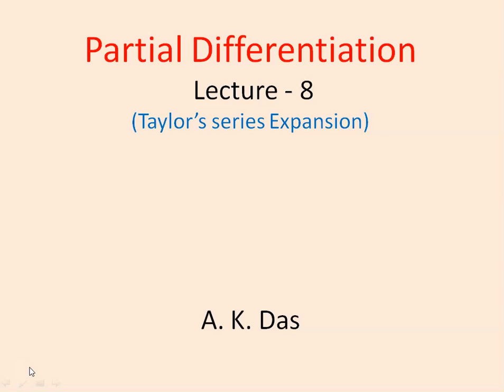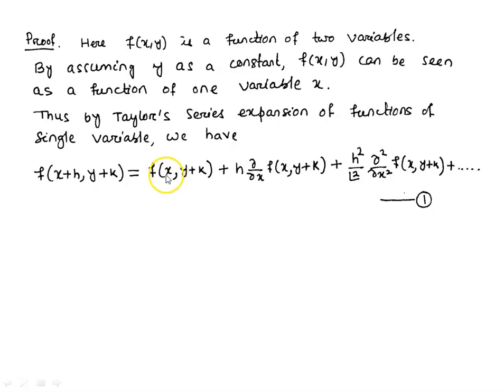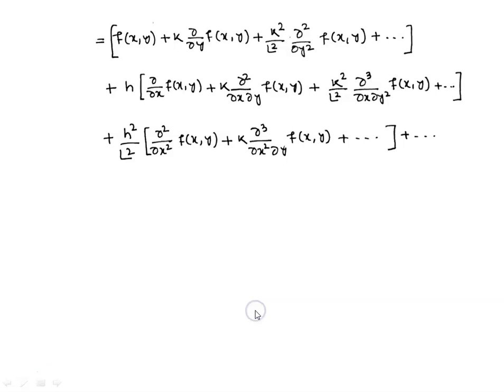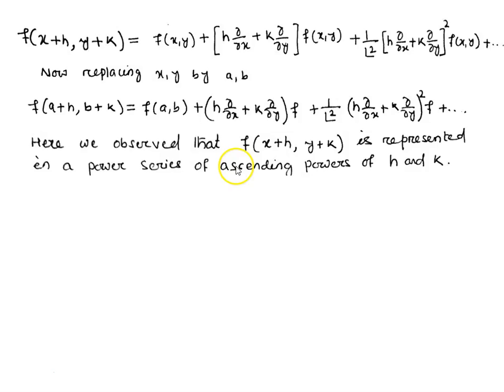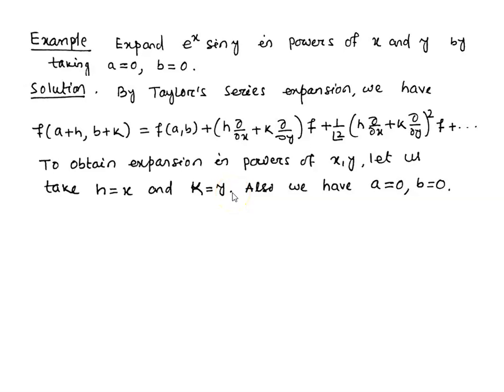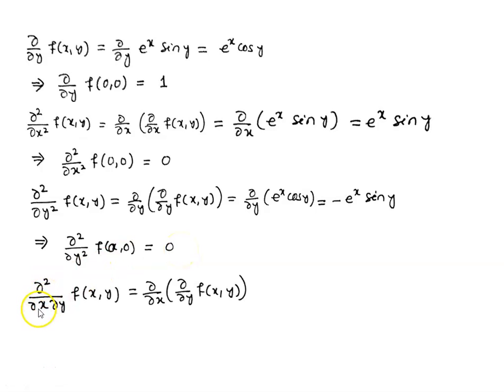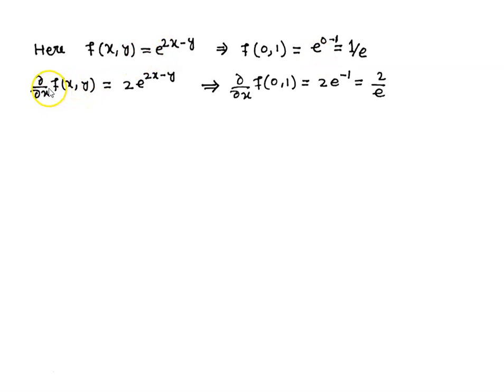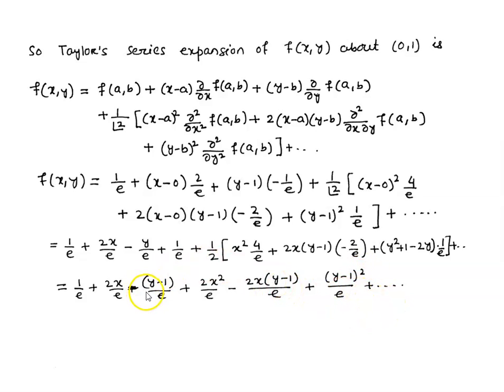Partial Differentiation Lecture 8 (Taylor's Series)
Taylor's series expansion for functions of two variables is discussed in this video.